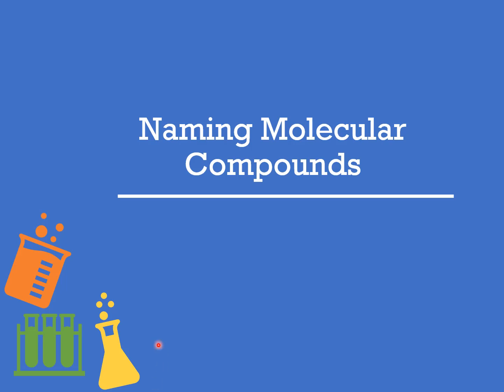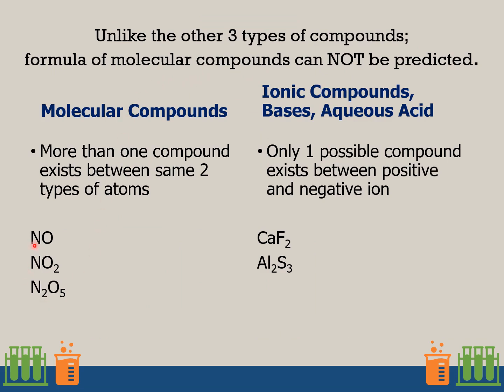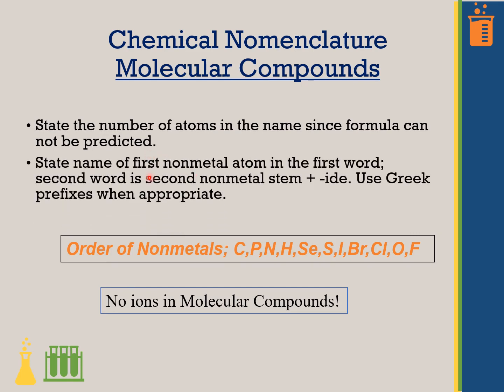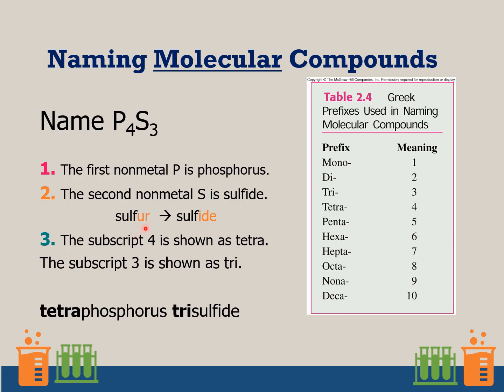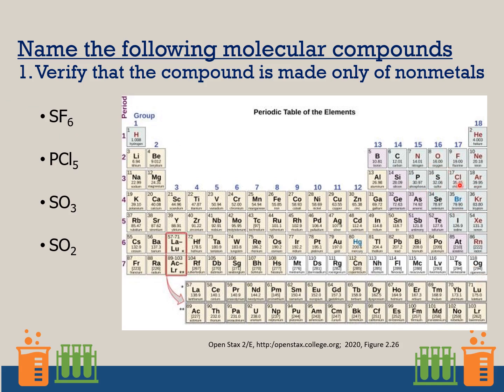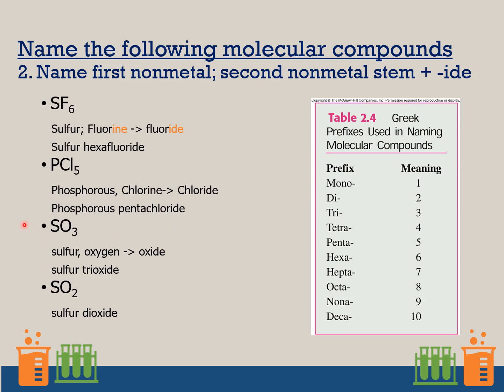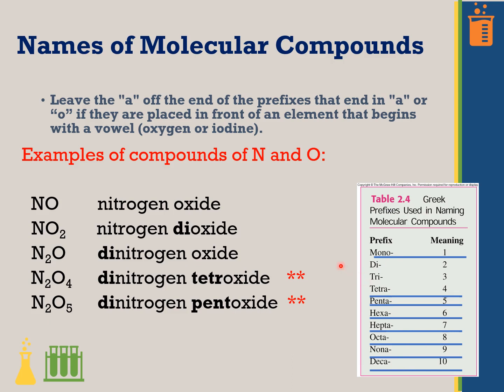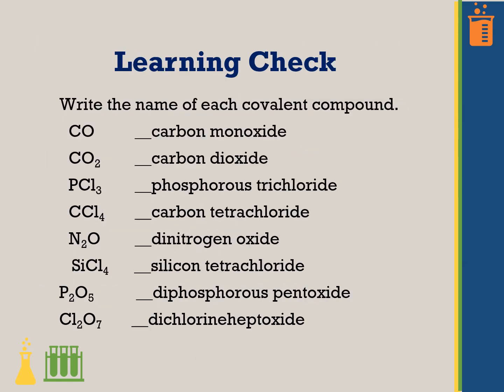Chemistry Help with Naming Molecular Compounds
This video describes how to name molecular compounds.  It is part of a blog series on top mistakes students make on chemistry exam series. @ChemistryTutorsOnlinewithLisa